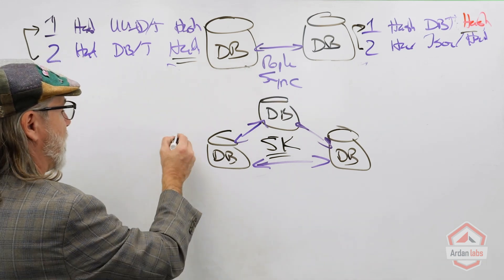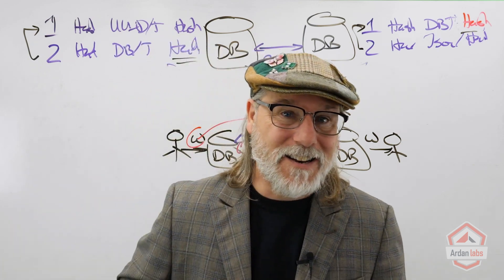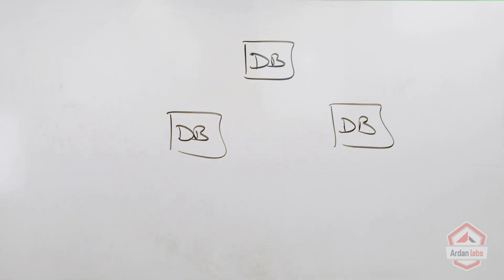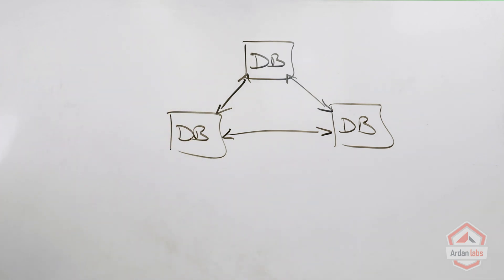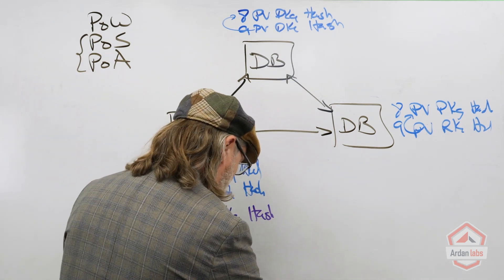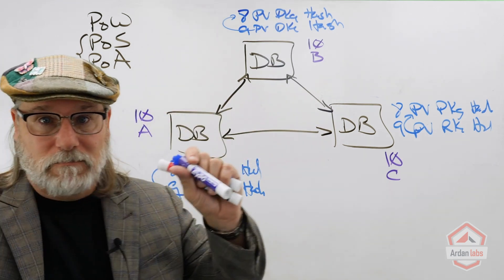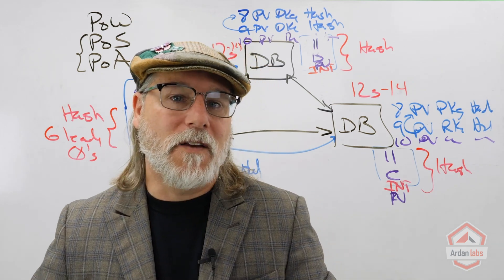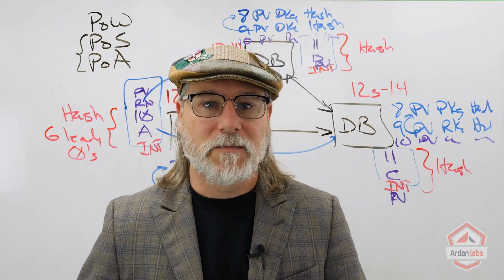Ultimate Go: Advanced Engineering Ep. 5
This is Episode 5 of our 7 part mini series, which is a preview of our "Ultimate Go: Advanced Engineering" course with Bill Kennedy. Tune in every Tuesday for 7 weeks!

The full course:
- Teaches you how to build a semantically correct blockchain in Go.
- The implementation of the Ardan blockchain takes inspiration from both Bitcoin and Ethereum.